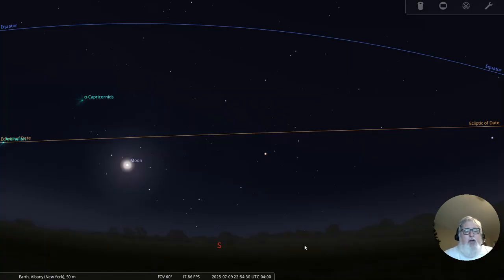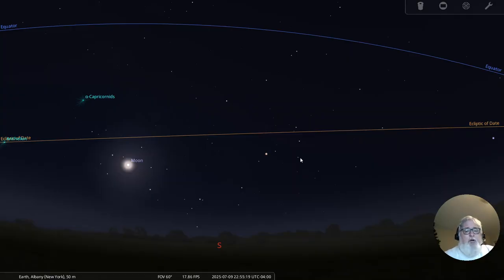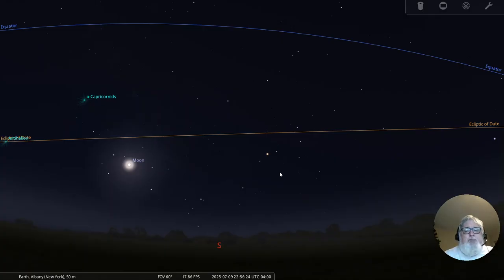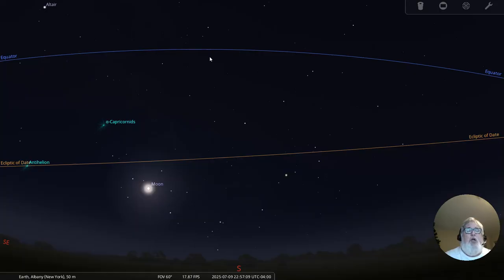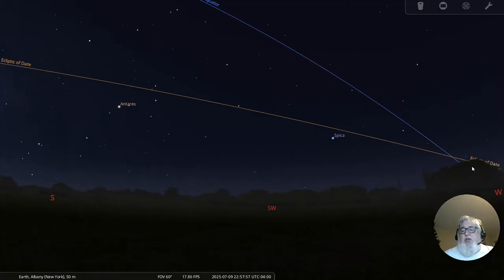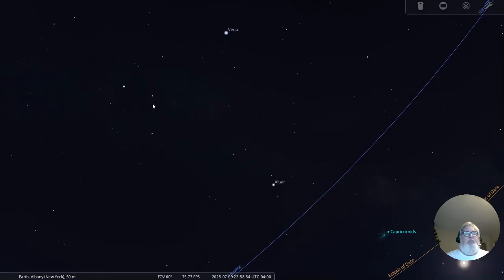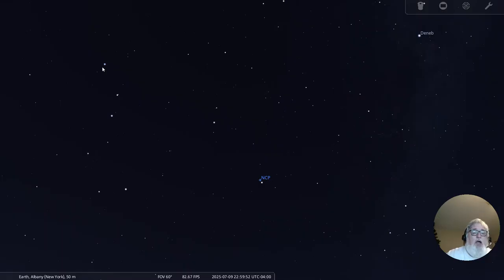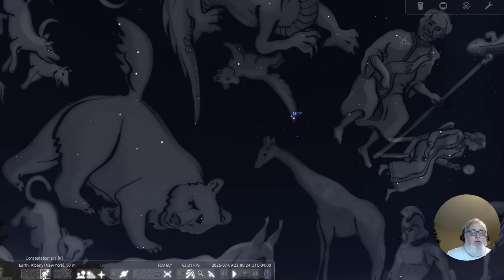NS115 July 9 2025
A short introduction to the southern night sky about the latitude of Albany New York on July 9th 2025. We discuss constellations, the celestial sphere and projections on the celestial sphere, including the ecliptic, and the celestial equator. We introduce two new constellations, Sagittarius and Scorpio, as well as review the Summer Triangle, Cassiopeia, The North Star, The Big Dipper, and a couple of waypoint stars.